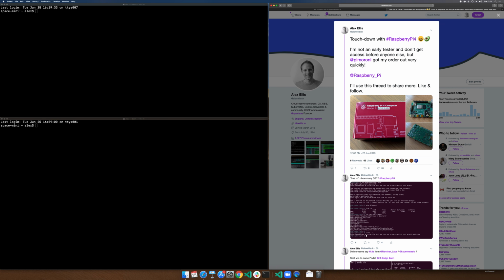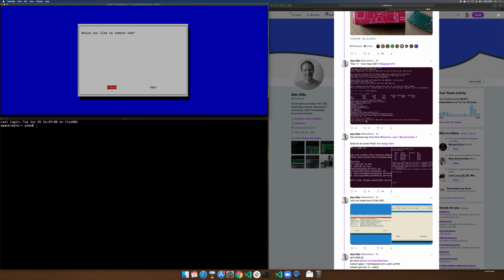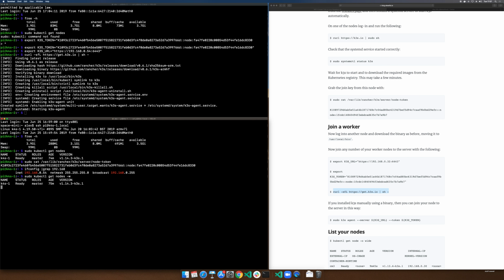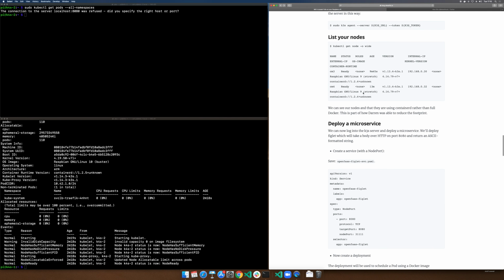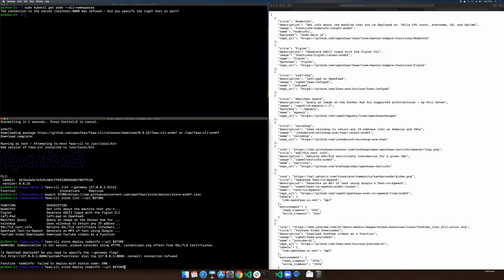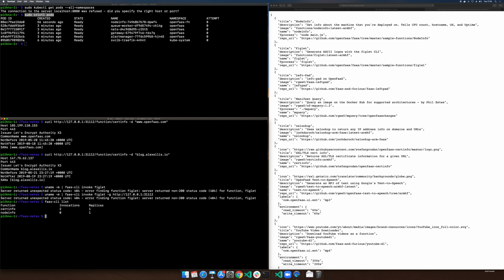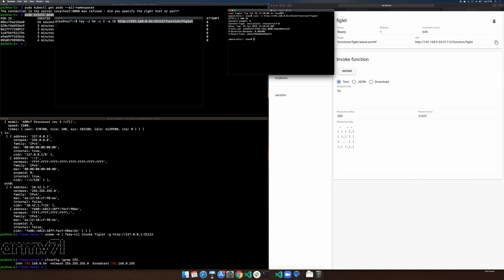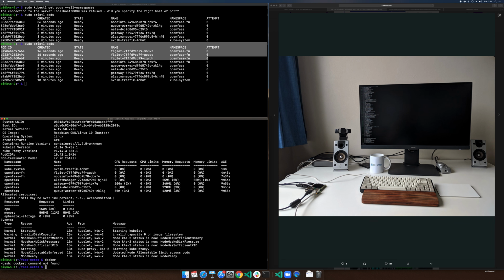Live walkthrough - Raspberry Pi 4 with Kubernetes (k3s)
In this live walkthrough with my brand new Raspberry Pi 4s, I show you how to install Kubernetes (k3s) to create a cluster and then how to deploy OpenFaaS and see it auto-scale based upon metrics. I also said "gigabytes" when I meant "megabits" at 0:50, sorry!

Updates - 16th Jan 2020: For anyone arriving here looking to deploy from the store, you'll now need to simply run `faas-cli store deploy FUNCTION --platform armhf` - no need to specify a store URL anymore.